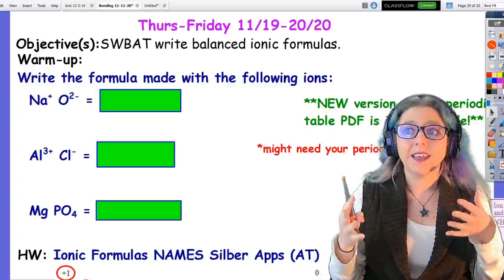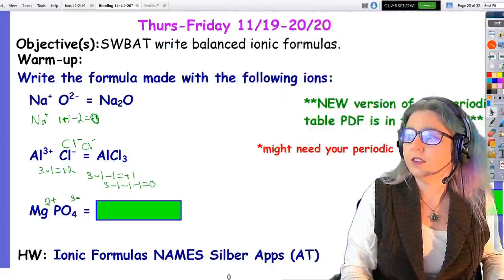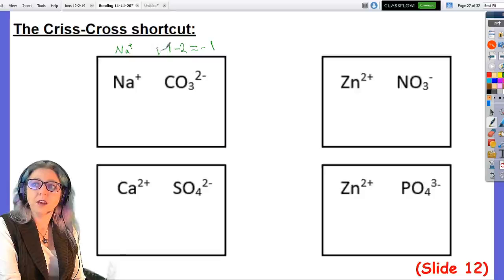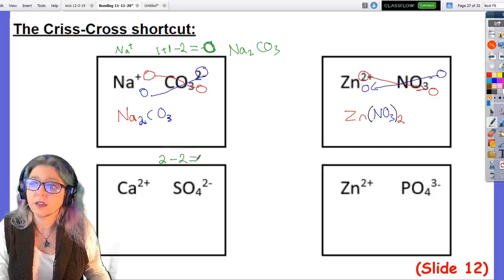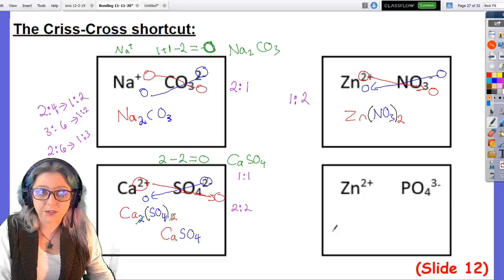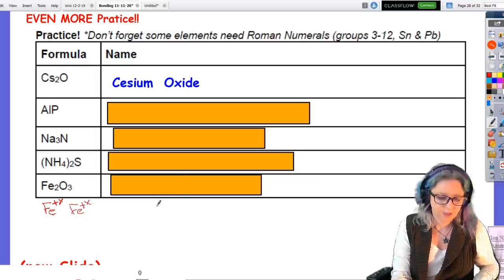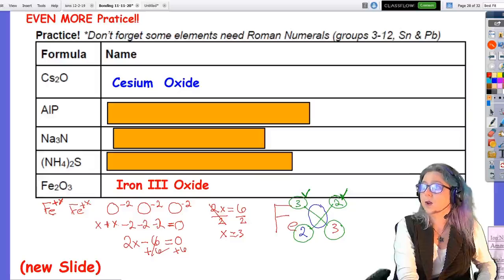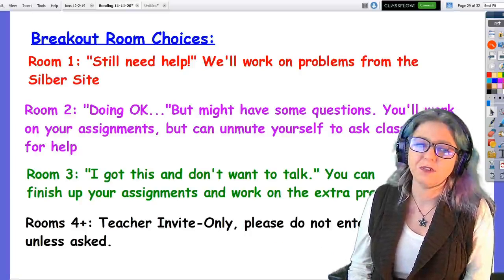Lesson 23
On Thursday the 19 and Friday the 20th we learned the criss-cross shortcut for balancing ions, and learned how to name ionic compounds with variably charged ions.